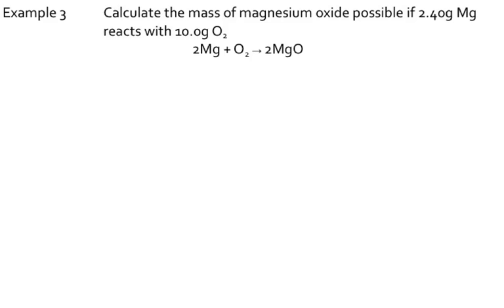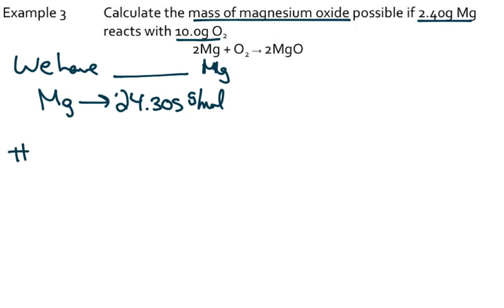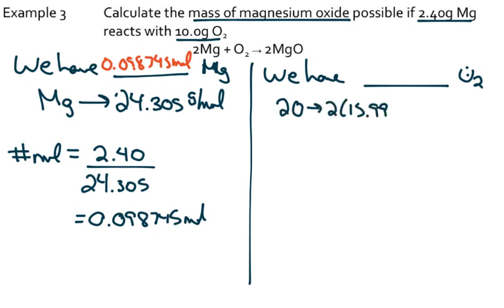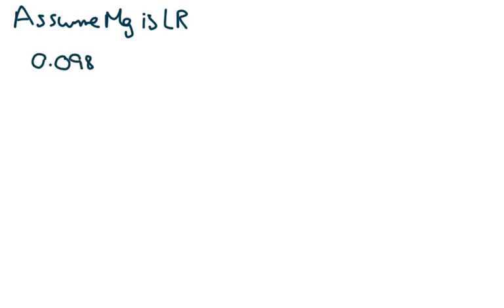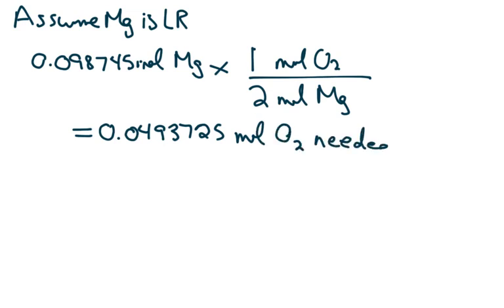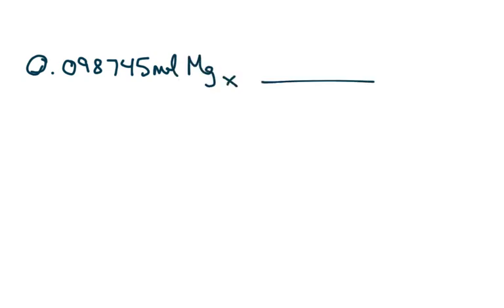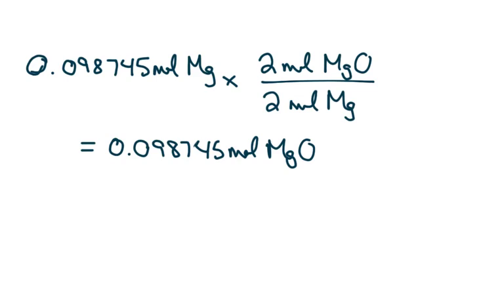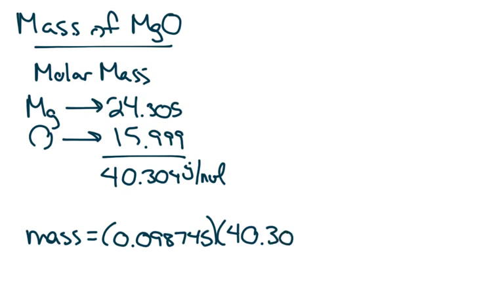PS20 5 3 7